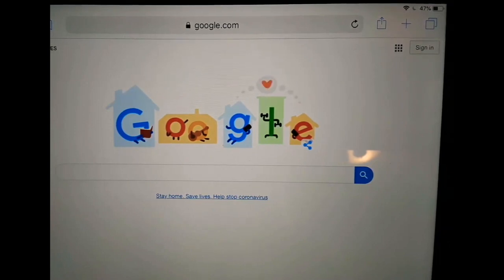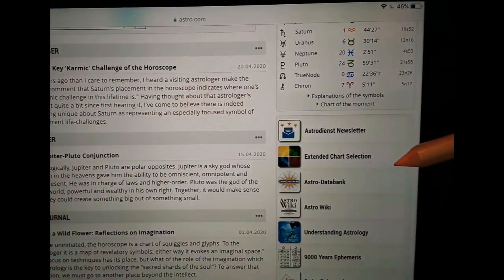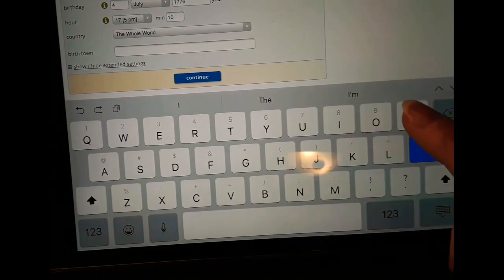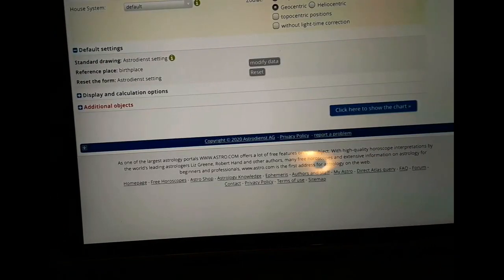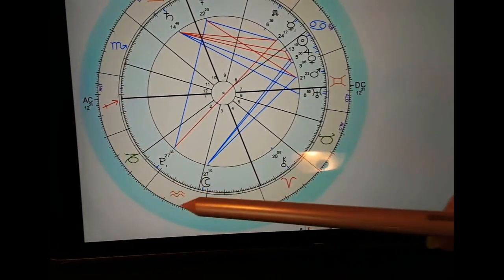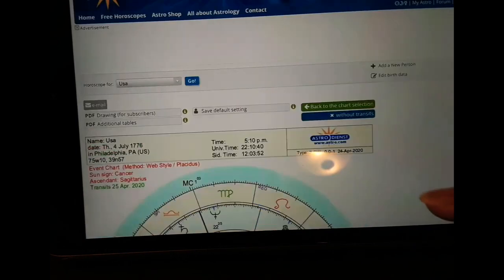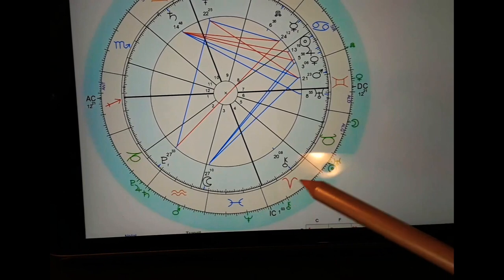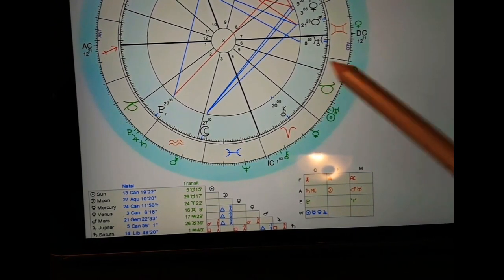Astrology 101 Create Your Chart For FREE 📌Quick📌Step By Step📌 Pt. 1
createyourownchartforfree Using Professional, Easy, Free Access Software!
Learn to use with this Step By Step Tutorial!

This Episode...
📍Learn Step By Step How To Draw Up your Own Chart For FREE!
     ~Navigating Astro.com(astrologers FREE website)
     ~Account Set-up
     ~Creating Your Own Birth (Natal) Chart
     ~Charts For Family & Friends
     ~Finding Current Transit Chart
     ~Creating Your Chart With Current Transits
     ~How To Read Aspect Graph

Allastrology is dedicated to the evolution of all beings. We believe the ancients had it right in their axiom, "know thyself".
We believe astrology is one of the best tools to assist in this process and that this knowledge provides power to transform us to the depths of our soul.  Let's become wise. Let's learn how to use this knowledge.  Let's discover our SOUL-U-LAR 💪🏾Power together.  Let's discover Allastrology!

🔴Where are the planets right now? Astrodienst

 ♡🌈♡g